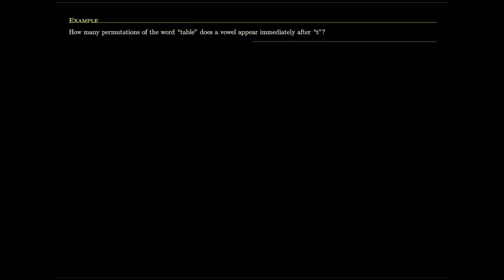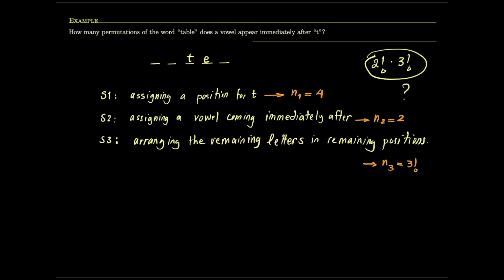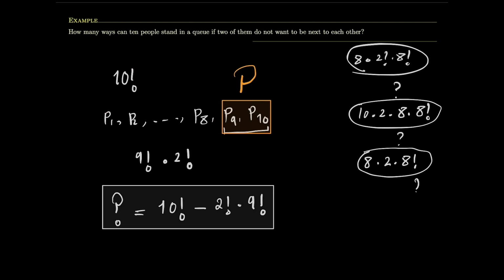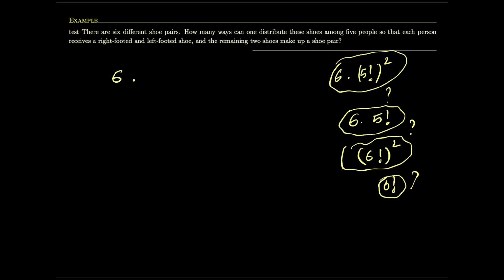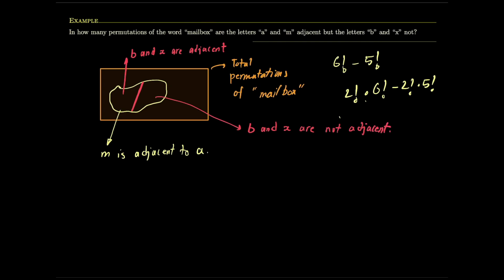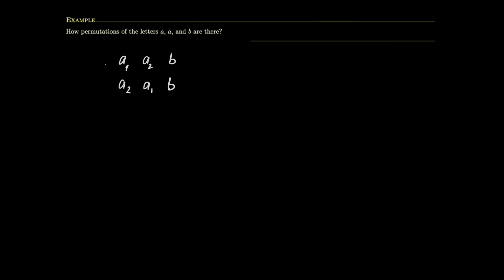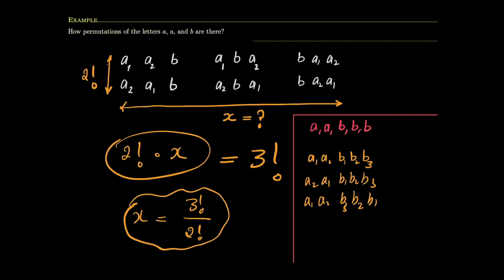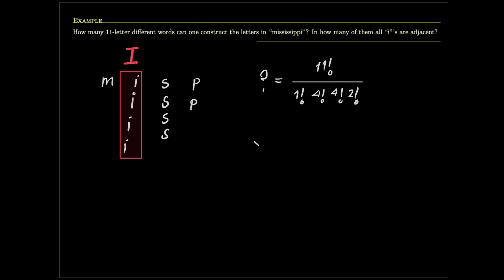Matematik 5, Combinatorics, Permutations, Part 2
In this video, I discuss permutations with repetition.